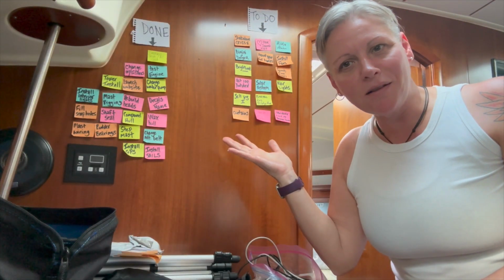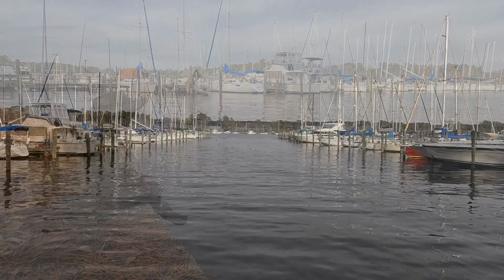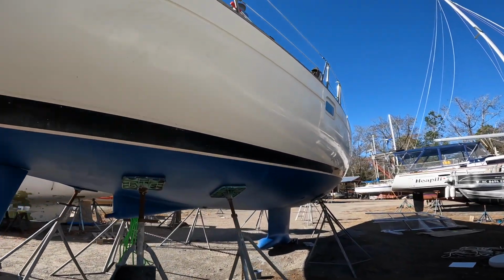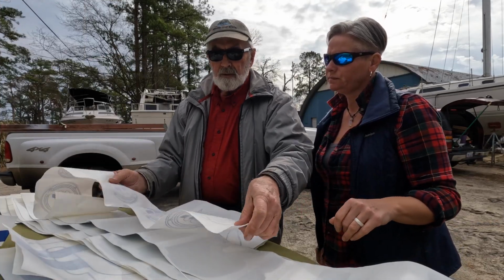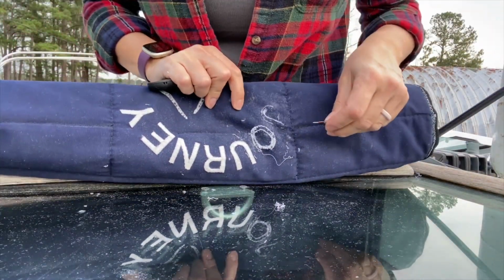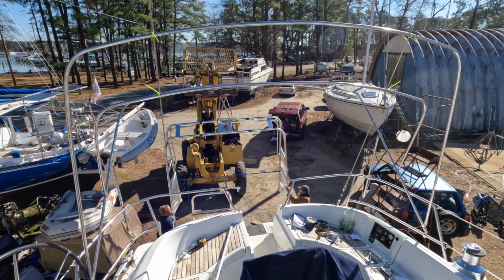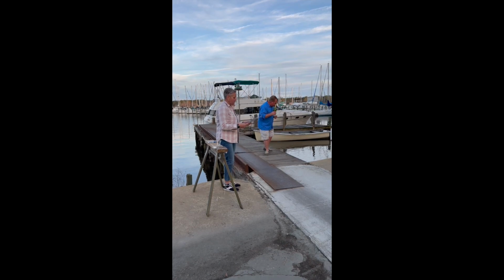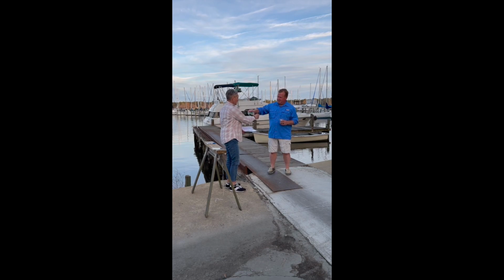Sailboat Naming Ceremony And Launch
Sailboat Naming Ceremony And Launch ! We have spent the last 7 weeks doing some major projects on Viking Spirit II. It's time for the christening ceremony. We've got to do it the right way to appease Poseidon and the 4 winds or our sailboat could be in danger!

Watch the whole renaming as we offer champagne to the ocean in exchange for safe passage, following winds and fair seas.

We love and appreciate new fans on our channel and absolutely want to answer questions that you have! Please send us your comments, questions and queries about our sailing lifestyle!

Are you looking for a way to support us as creators?  Get invited to live chats with Q & A sessions.
Buy us a coffee, beer or a boat part -use our Paypal